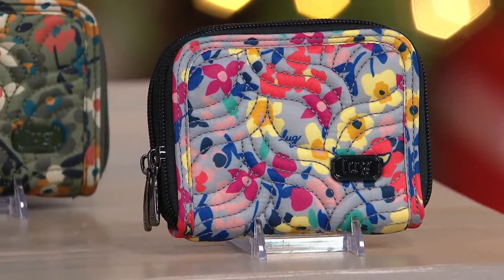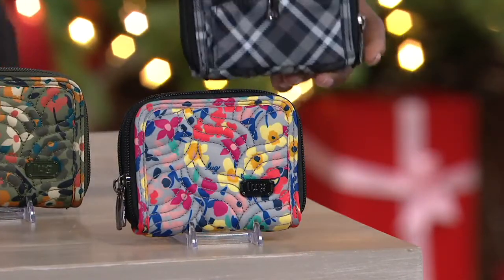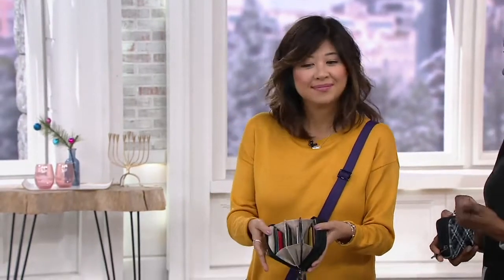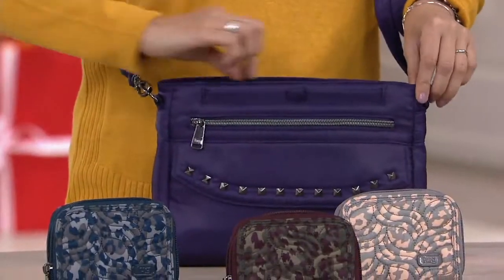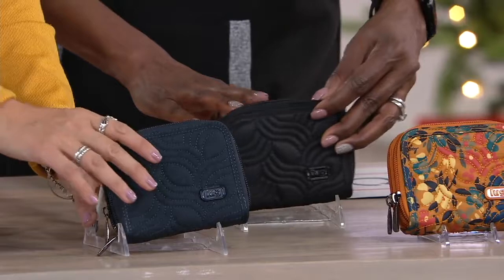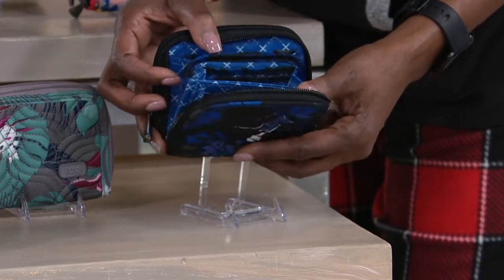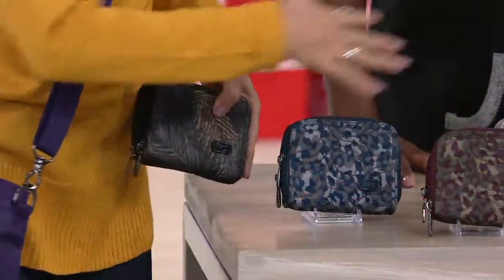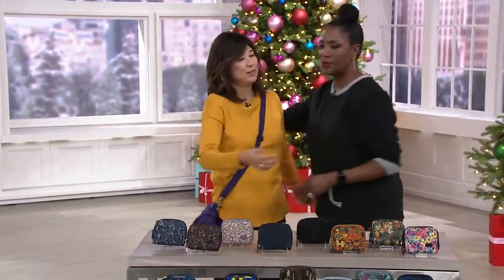Lug Small Accordion Wallet with RFID - Splits on QVC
Lug Small Accordion Wallet with RFID - Splits

This accordion wallet touts a plucky allover print that makes organizational storage look good! From Lug.